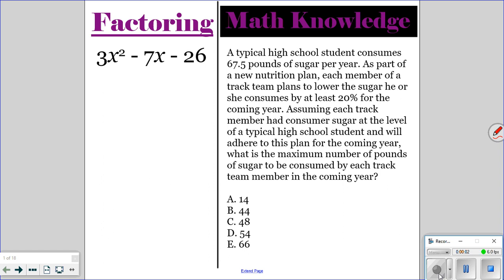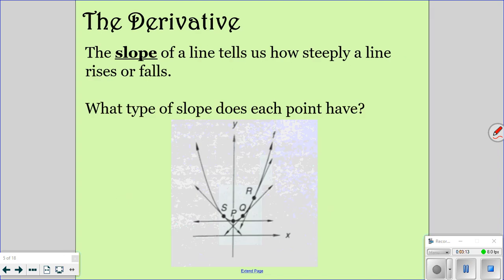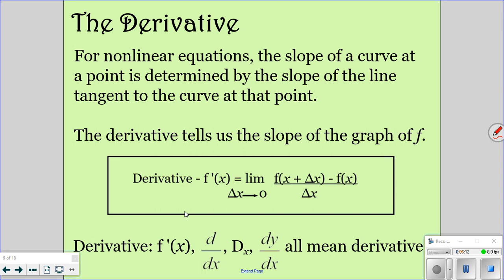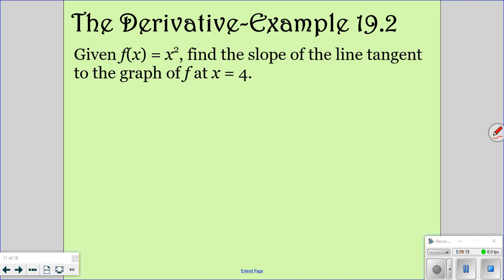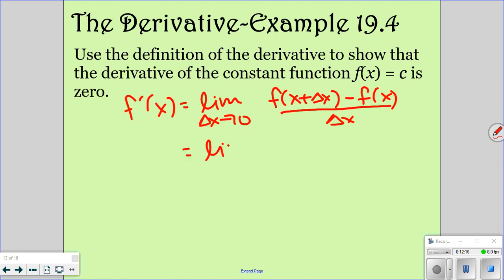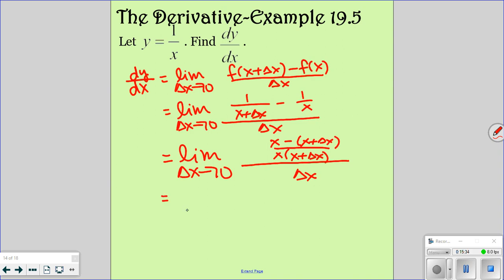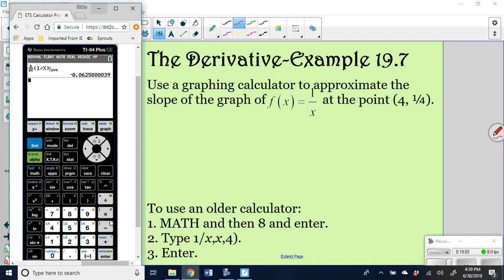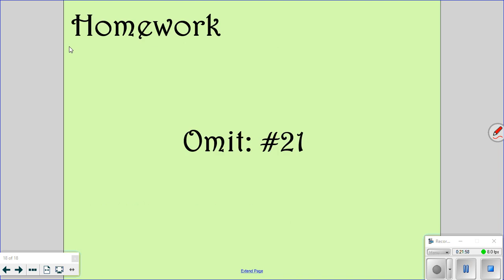Saxon Calculus Lesson 19